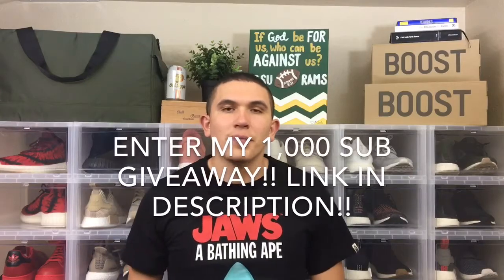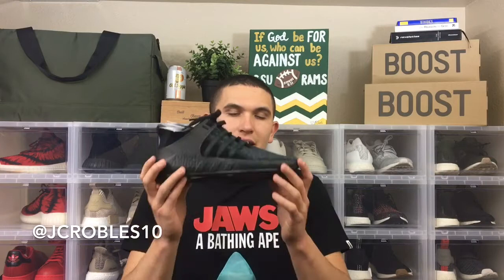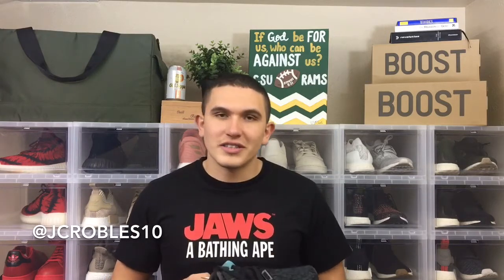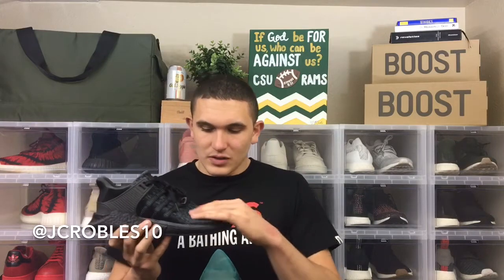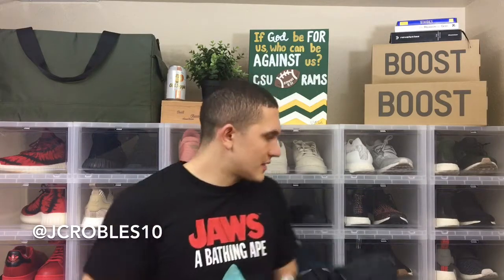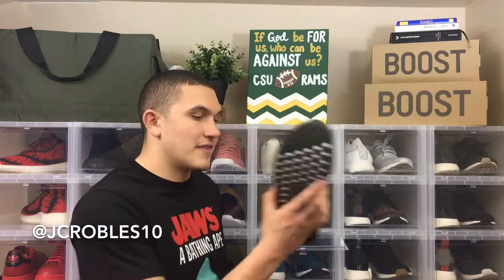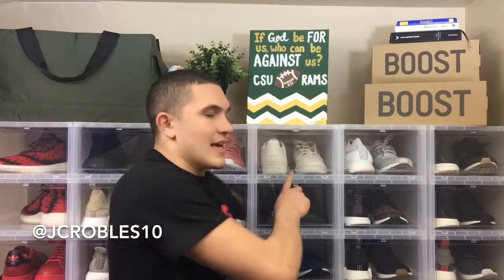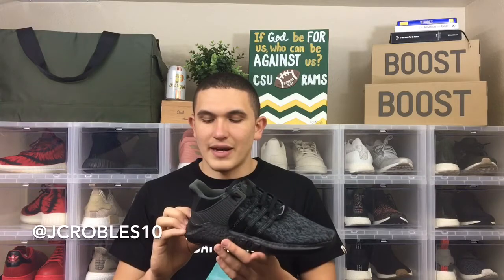Adidas EQT 93/17 Boost 'Triple Black' On Foot Review